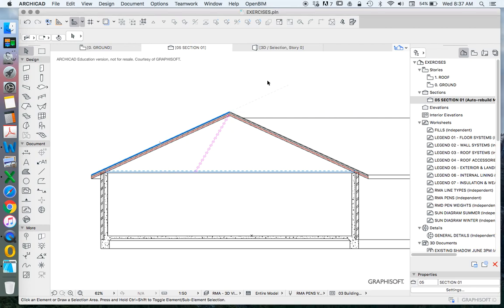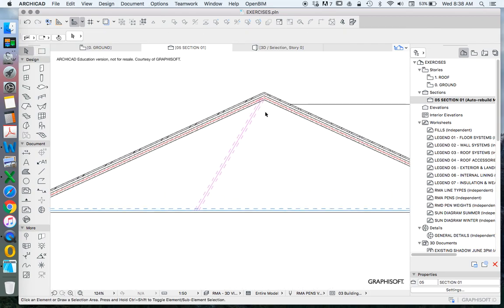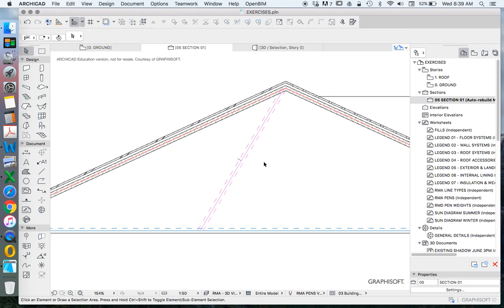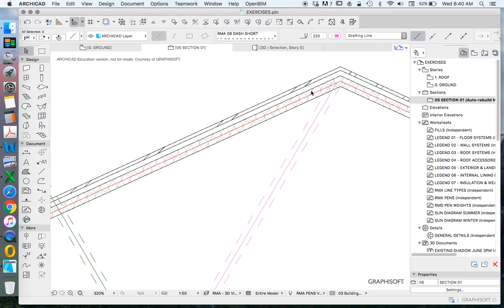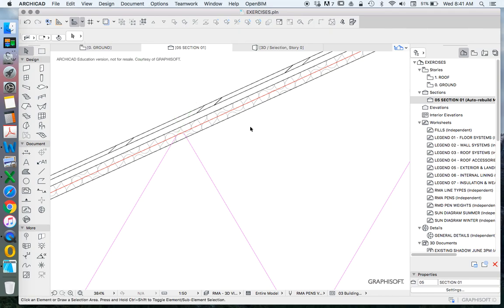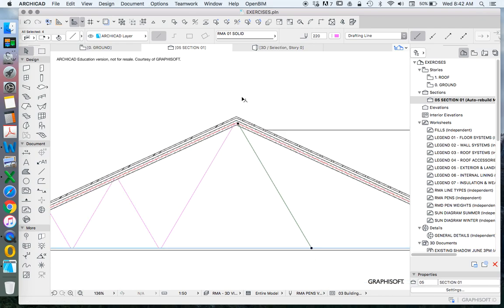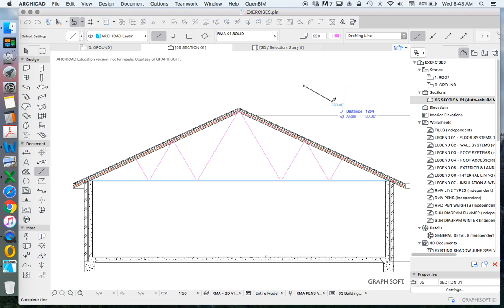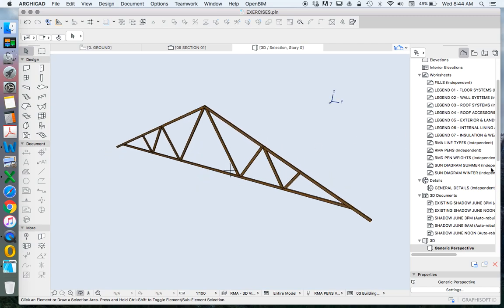ArchiCAD Truss Maker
How to create a roof truss (with webs) in ArchiCAD as a library part without the need for trigonometry.